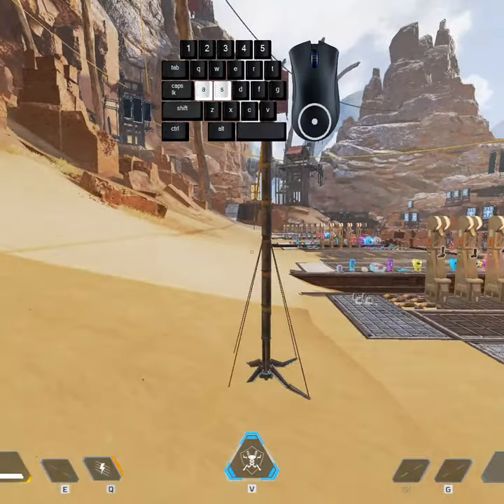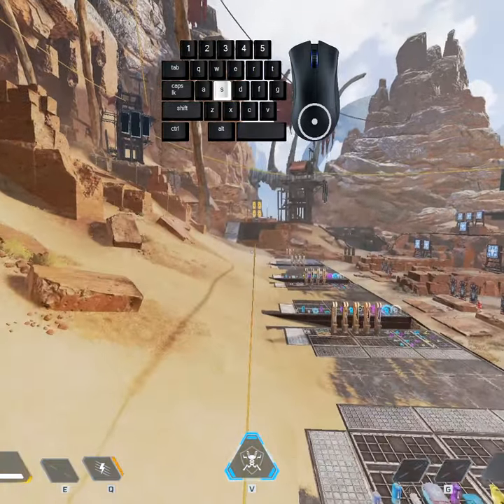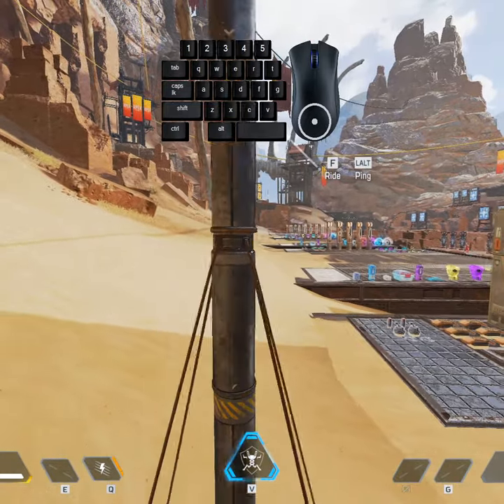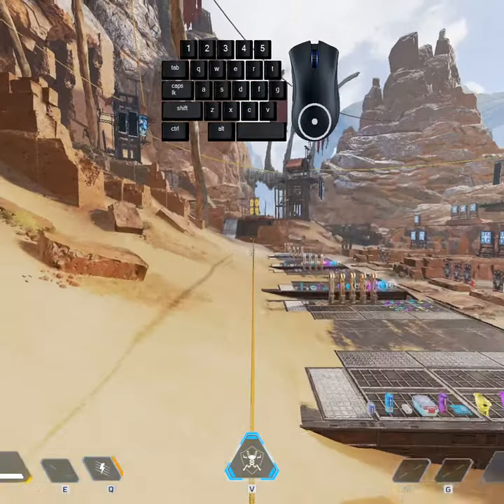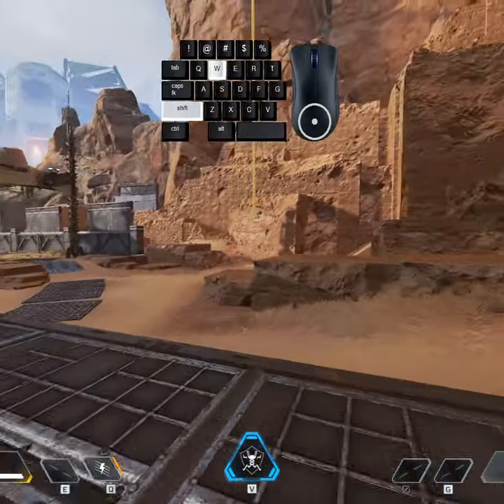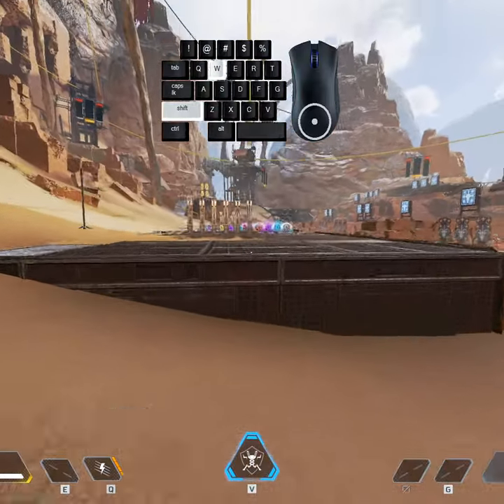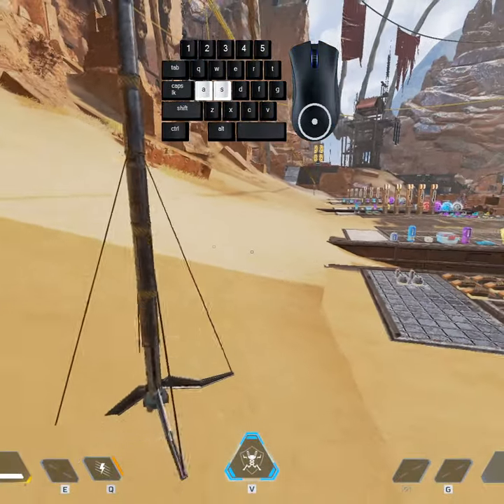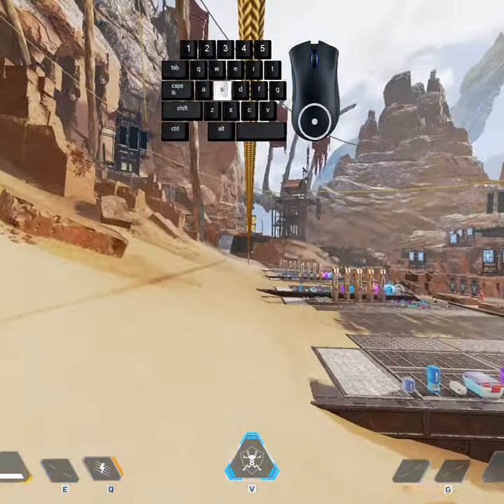How To Zipline Super Jump On Apex Legends (Advanced Movement Guide)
I did not feel this needed a FULL on video. But wanted to do something effective on time but also so you can go into the practice range and improve your movement on Apex Legends!

♫ Music
LoFi Tetris Attack

Apex Legends is a free-to-play battle royale game developed by Respawn Entertainment and published by Electronic Arts. It was released for Windows, PlayStation 4 and Xbox One on February 4, 2019, without any prior announcement or marketing.